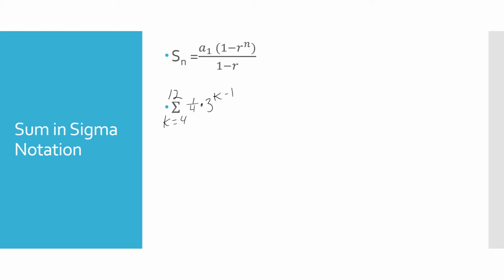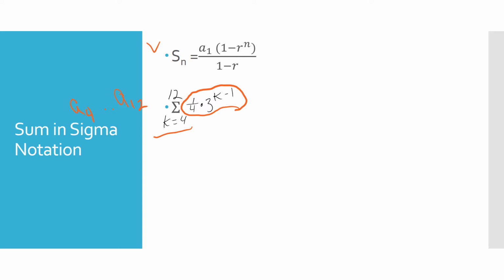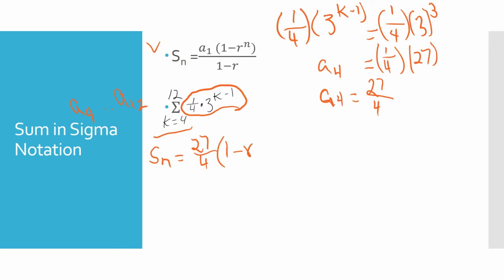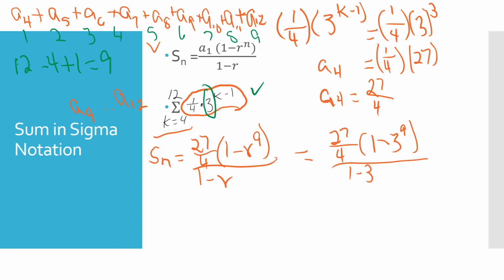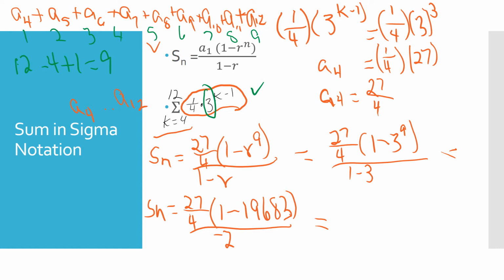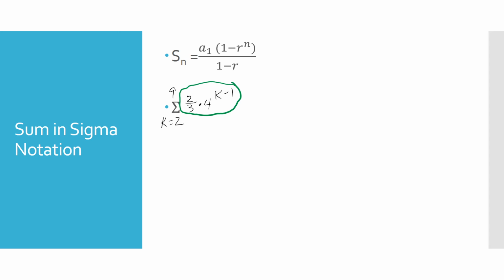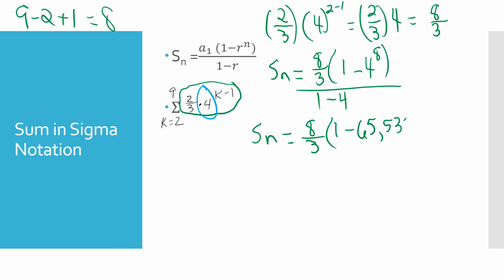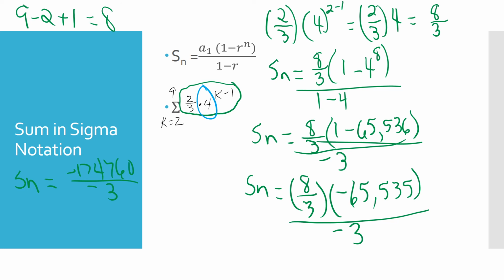Sum in Sigma Notation